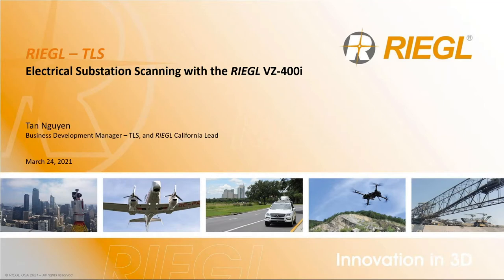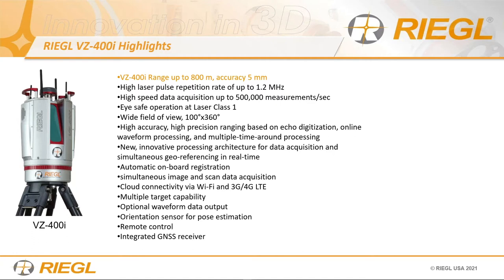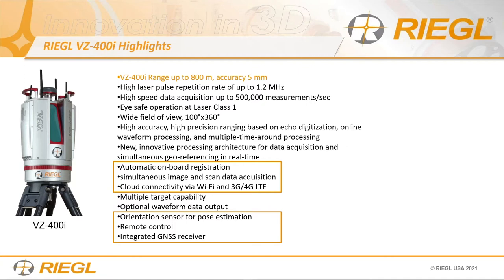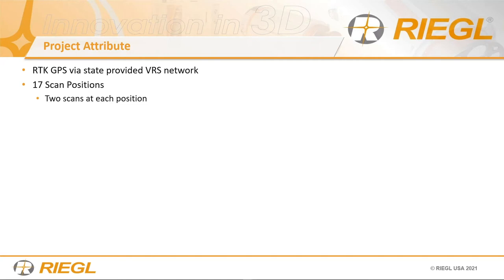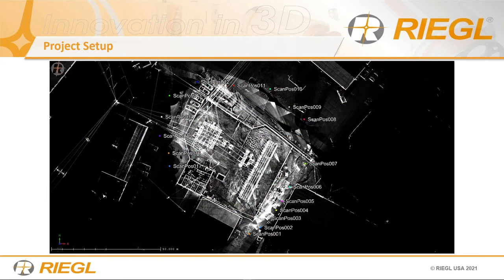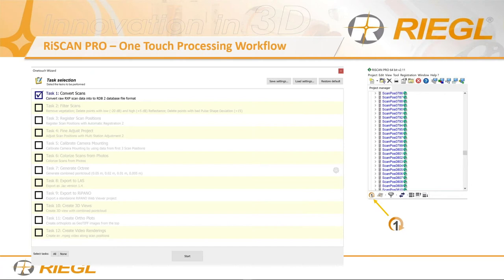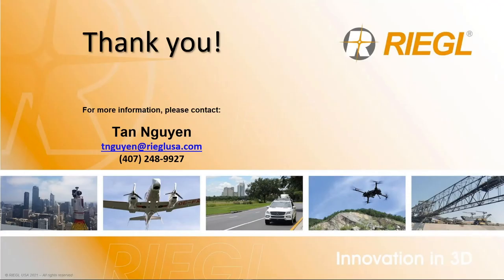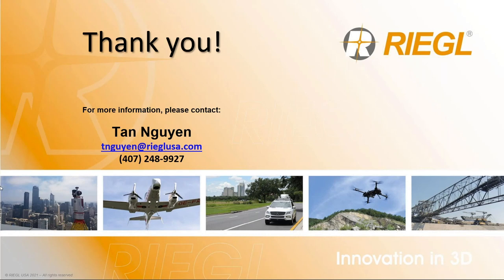Electrical Substation Scanning with the RIEGL VZ-400i, by Tan Nguyen, March 2021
In this webinar, RIEGL USA’s Tan Nguyen, Business Development Manager -  TLS, presents electrical substation scanning with the RIEGL VZ-400i providing a scanner overview, scanning and processing workflow and third-party software (automatic feature extraction)